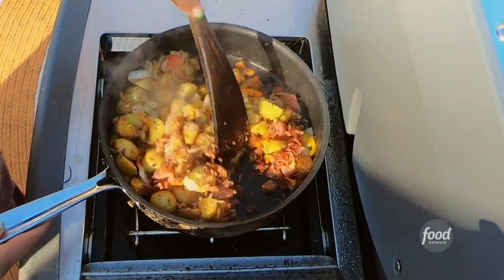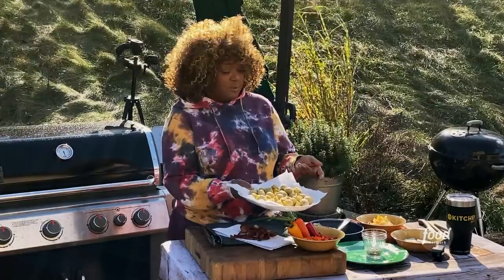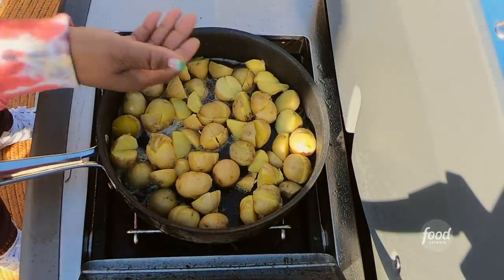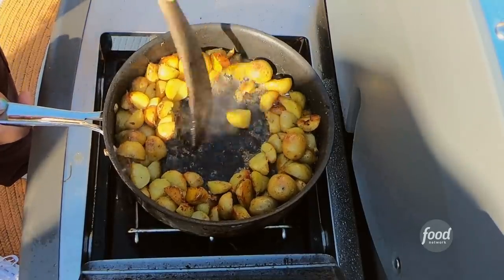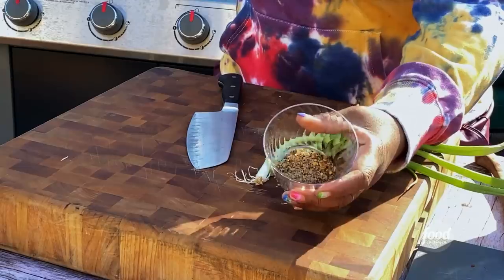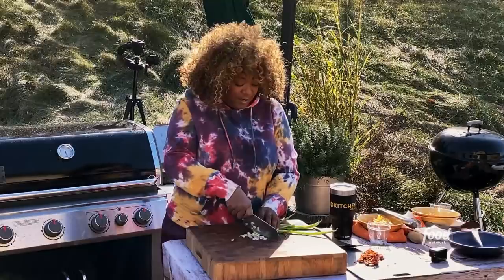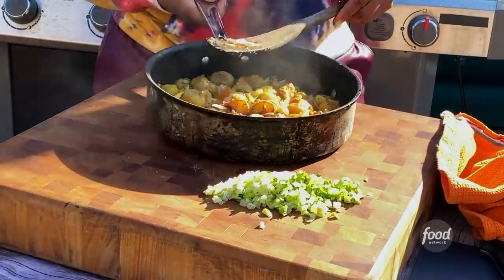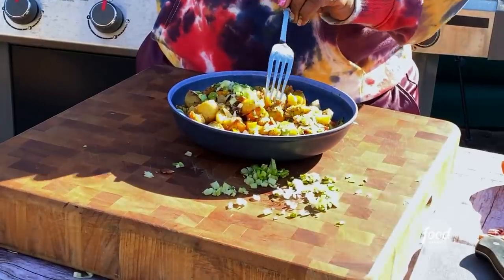Sunny Anderson's Easy Bacon, Peppers and Cheese Home Fries | The Kitchen | Food Network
Sunny had us at potatoes cooked in bacon fat AND butter!

Sunny's Easy Bacon, Peppers and Cheese Home Fries
RECIPE COURTESY OF SUNNY ANDERSON
Level: Easy
Total: 1 hr 35 min (includes cooling time)
Active: 40 min
Yield: 4 servings

Ingredients

One 1 1/2-pound bag microwaveable golden or new potatoes (Red Bliss works too!)
6 strips bacon
2 tablespoons salted butter
6 red, orange or yellow mini sweet peppers, chopped
1/2 white or sweet onion, chopped
1 teaspoon steak seasoning
Kosher salt and freshly ground black pepper
1 cup shredded cheddar-jack cheese blend
4 scallions, chopped

Directions

Leave the potatoes in the bag and cook them in the microwave for 2 minutes less than the package instructions so they aren't too soft (they will cook in the pan, plus, you'll need to break them down further). Remove from the bag and let cool until cool enough to handle, then cut the larger potatoes into sixths and the smaller ones into fourths.

In a mid-sized pan on the stovetop or on a grill on medium heat, add the bacon and cook until crispy. Remove the bacon from the pan with a slotted spoon, leaving the bacon fat in the pan. Roughly chop the bacon and set aside. Add the butter to the bacon fat. Once it has melted, add the potatoes in one layer if possible. (If not, do the potatoes in batches.) Cook the potatoes on one side until a peek beneath reveals a golden crust, 10 to 15 minutes, then toss and repeat. Do this a few times; if doing in batches, you can pile the cooked potatoes on the side of the pan while the new ones get attention. Once the potatoes are almost done, push them all to the sides of the pan.

To the center of the pan add the peppers, onions, steak seasoning, a pinch of salt and a few grinds of black pepper. Cook the veggies, stirring, until the peppers and onions are tender but still have some crunch, about 5 minutes. Add the bacon back to the pan and toss everything together. Season with salt and pepper. Remove from the heat and stir in the cheese. Transfer to a serving bowl and garnish with the scallions.